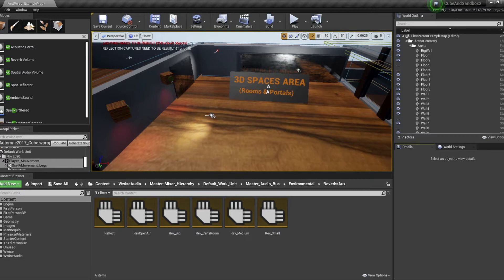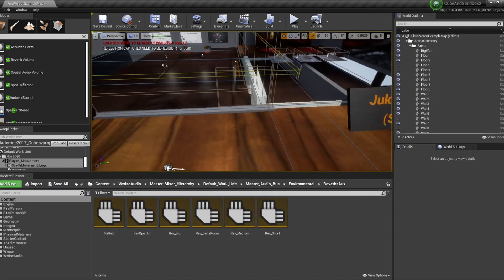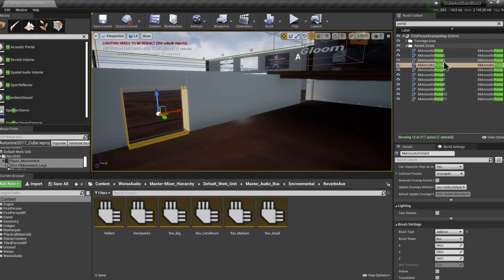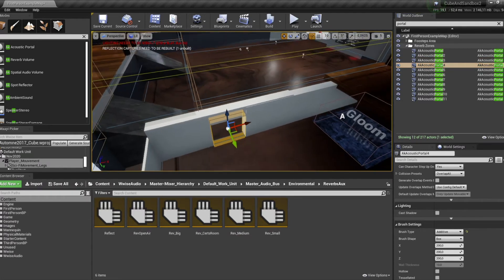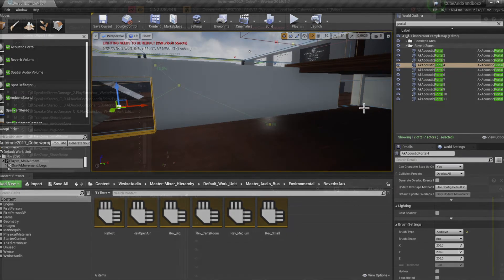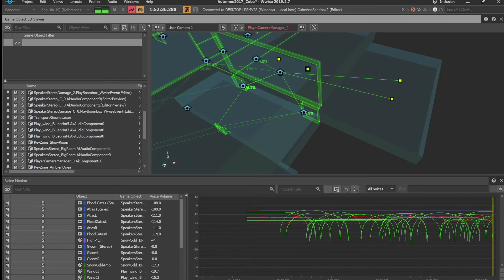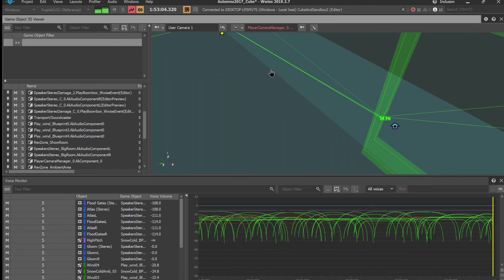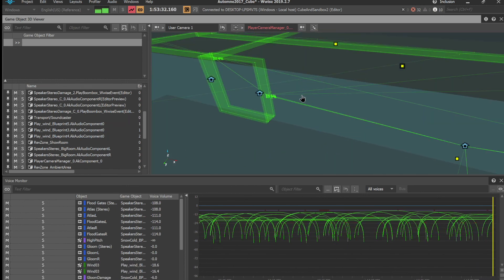Placing Sounds In 3D Spaces (Part. 3 - Portals) - Wwise UE4 Integration 2020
Portals are used to recreate the real-life behaviour where sounds from one room bleeds into another.

0:00 Portals Theory
0:45 Example
1:24 Portals Explication
2:04 Game Object Profiler and Diffraction Theory